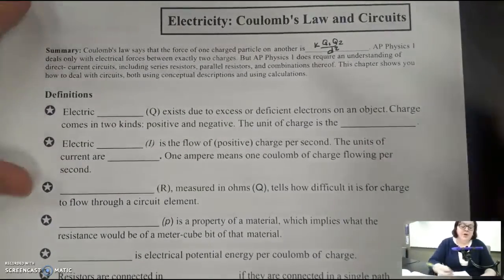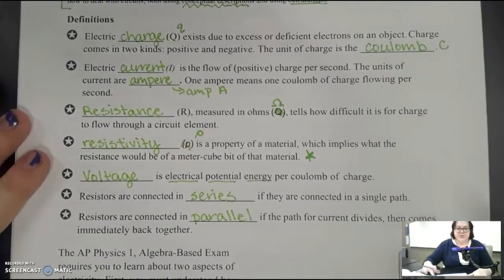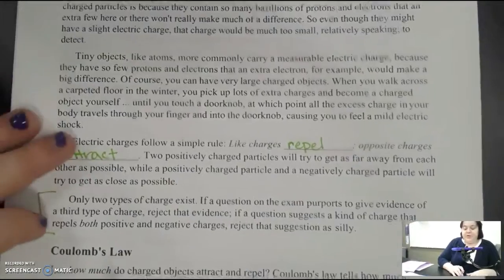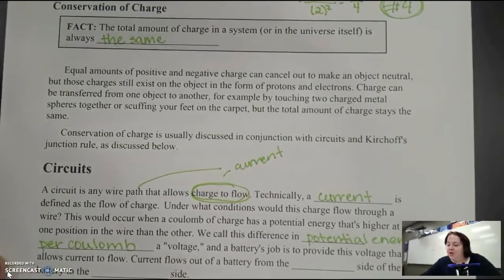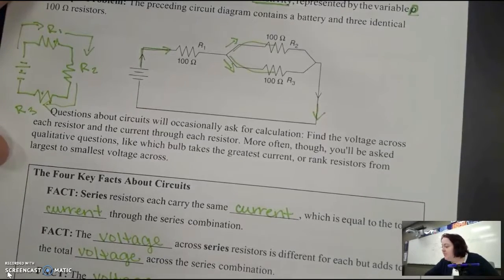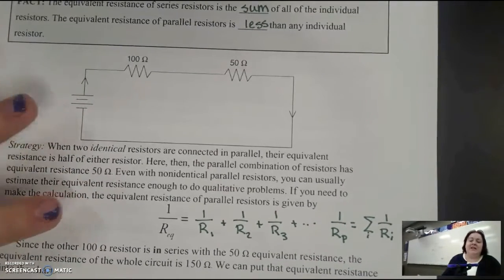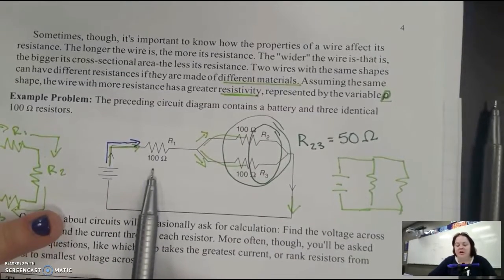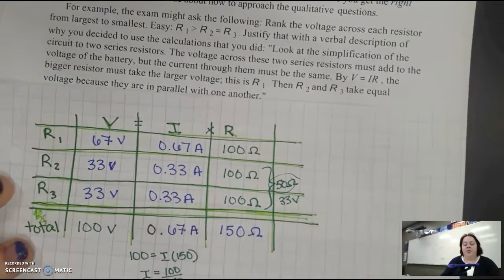Electricity - Charge, Current, Resistance, and Voltage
This covers the 1st 6 pages of the packet on electricity.